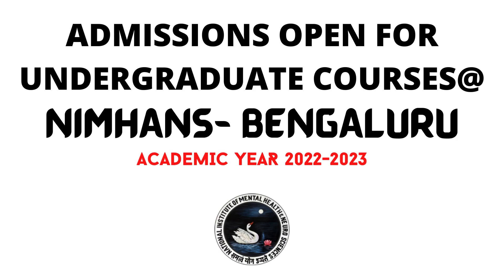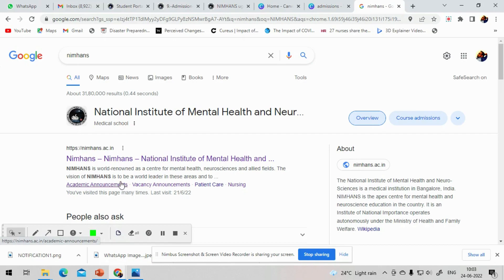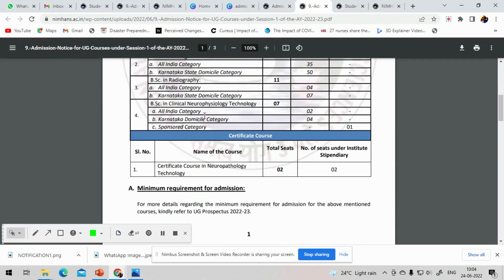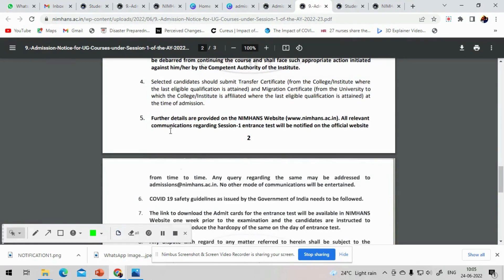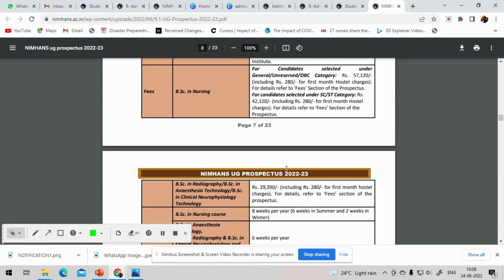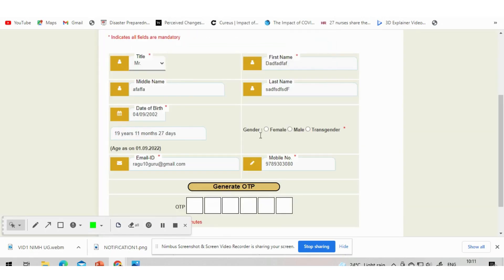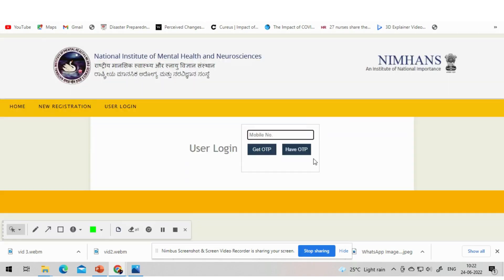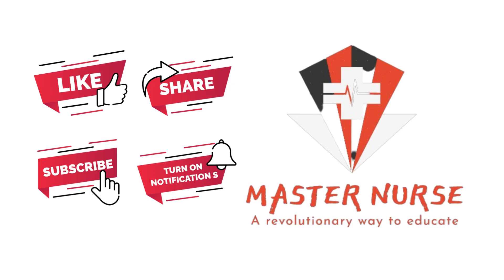NIMHANS UG ADMISSION 2022 B.SC NURSING, RADIOGRAPHY AND ANAESTHESIA TECHNOLOGY - HOW TO APPLY?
This video is about the admission notice and how to apply for courses like B.SC nursing, radiography and anesthesia technology at NIMHANS, Bangalore. nimhans ug admission 2022 b.sc nursing, radiography and anaesthesia technology - how to apply?